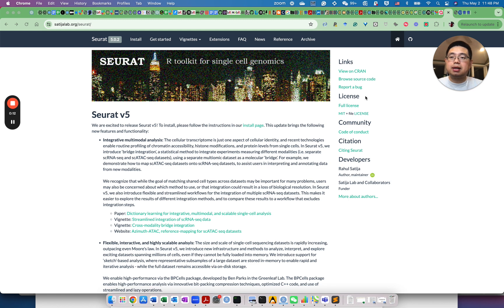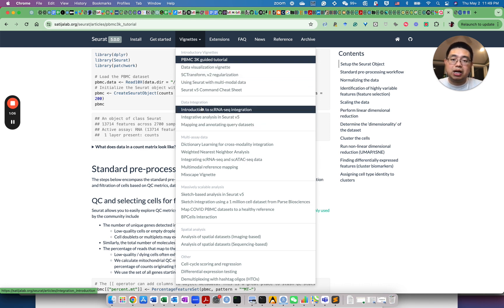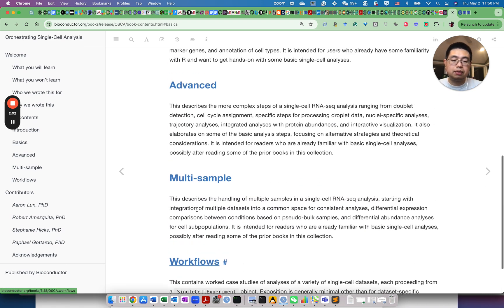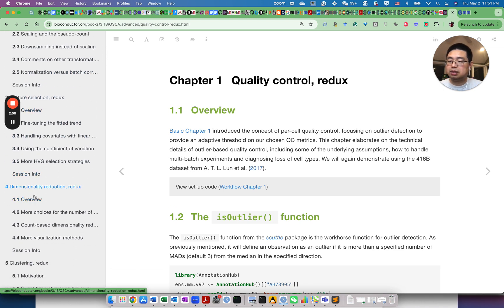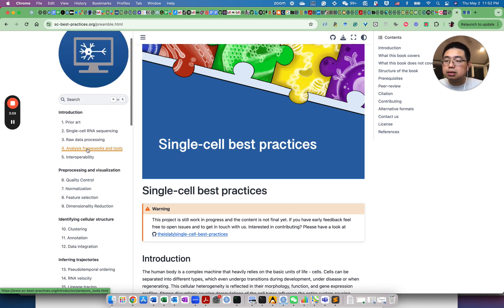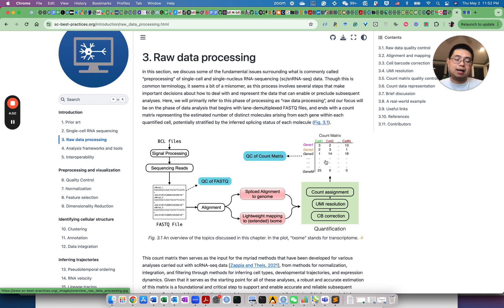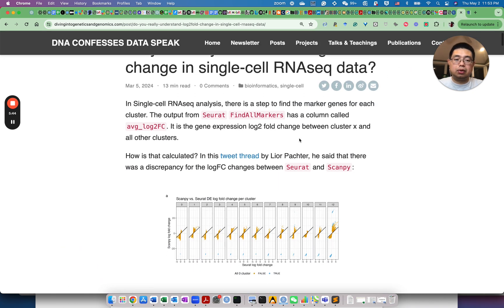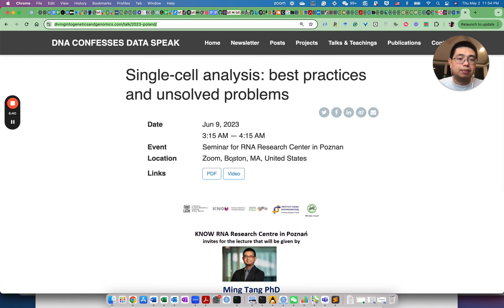Three resources you need to know to learn single-cell RNAseq analysis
Join Tommy on Chatomics as he reveals the top three essential resources for mastering single-cell RNA-seq analysis, including the popular Suerat package. Learn how these tools can revolutionize your data analysis skills and take your research to the next level!